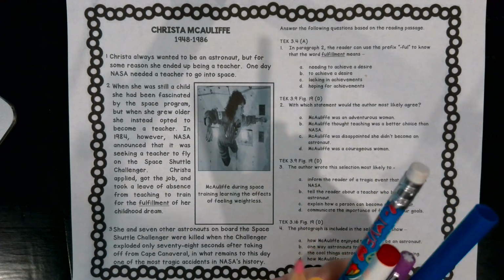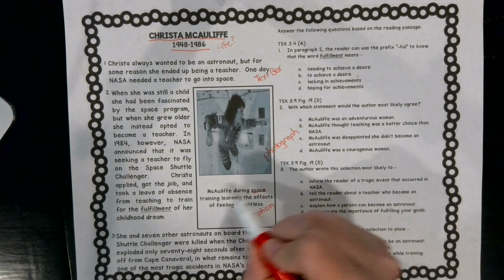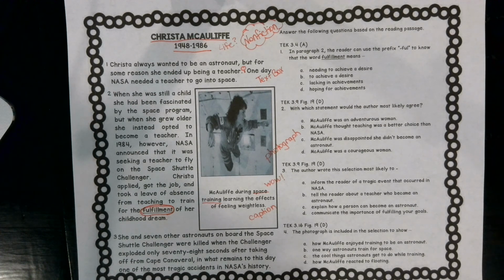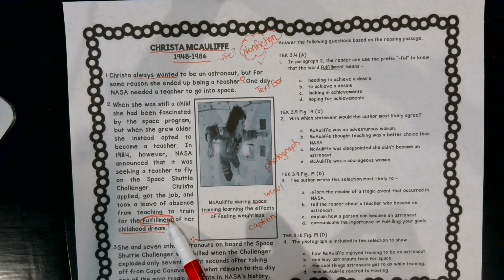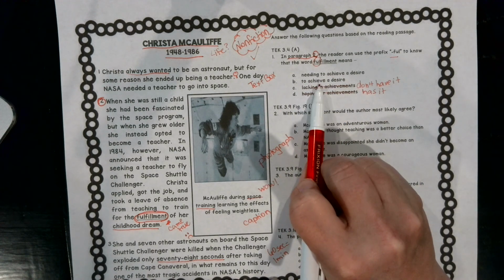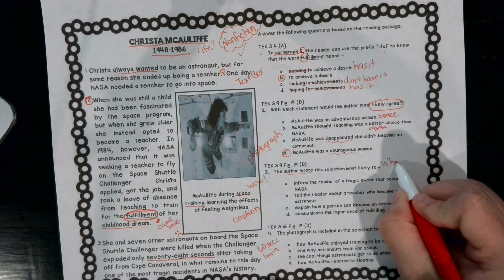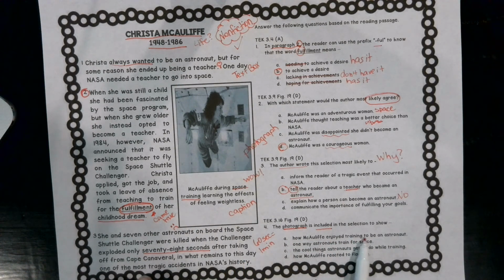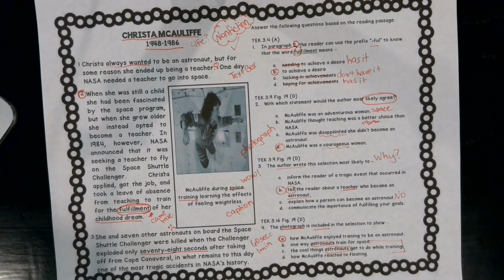3rd Grade Reading Overview